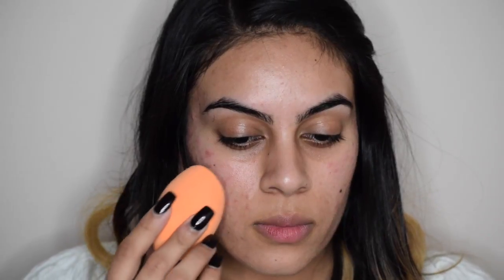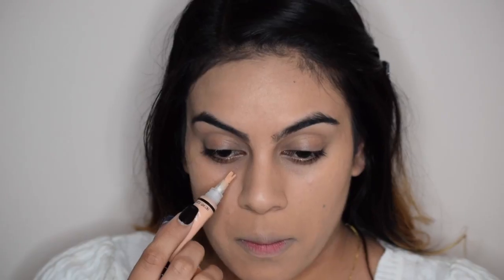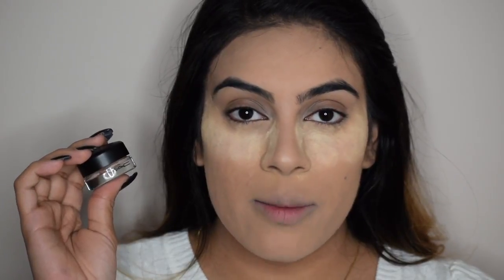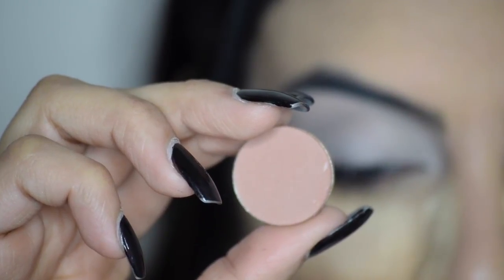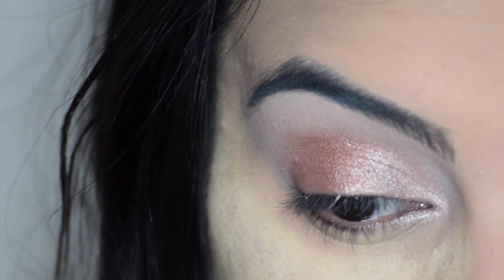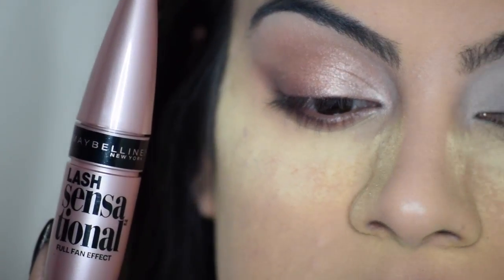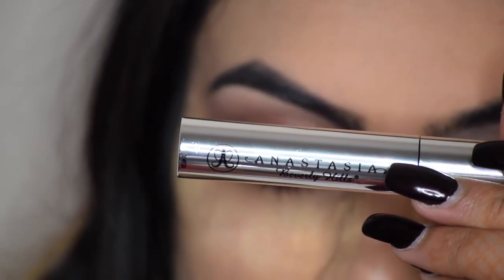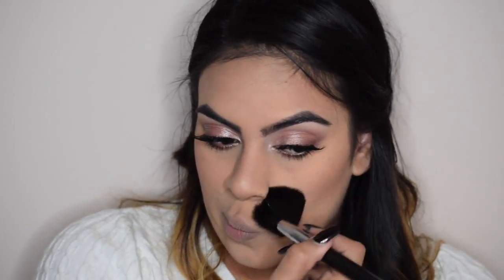Soft pinky/peachy Makeup Look | RajKaur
This video is about a soft peachy/pink makeup look!
music.